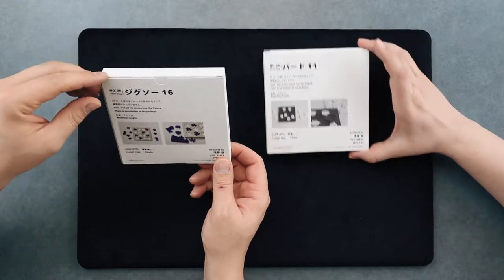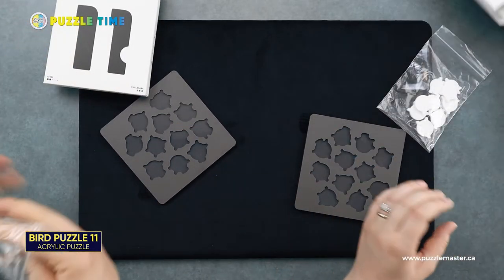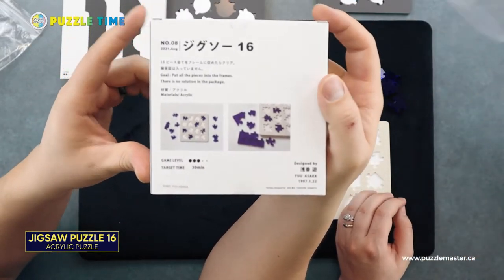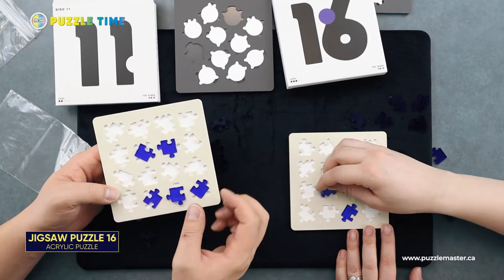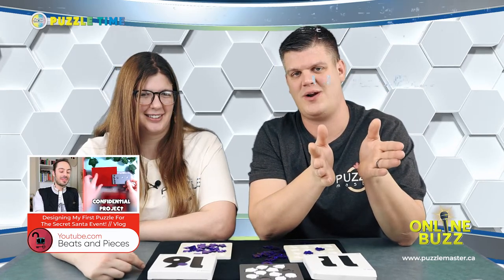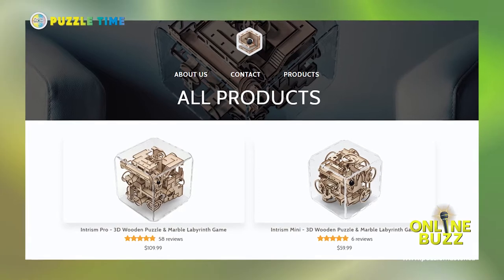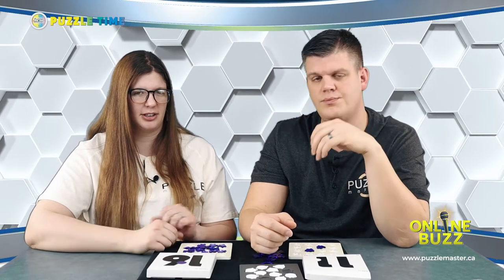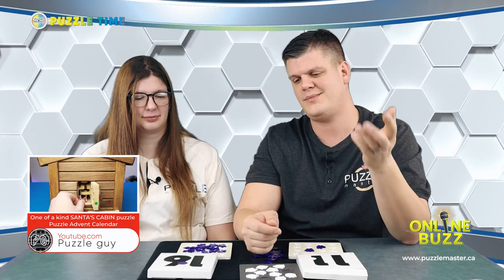Puzzle Time Ep 110 Yuu Asaka's Bird 11 and Jigsaw Puzzle 16 are the NEW excitement!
In Puzzle Time Ep 110, Yuu Asaka's Bird 11 and Jigsaw Puzzle 16 are the NEW excitement!

2:00 - Bird 11 puzzle
4:13 - Jigsaw Puzzle 16 puzzle
8:12 - Online Buzz

In Puzzle Time Ep 110, They try out the Bird 11 and Jigsaw Puzzle 16 from Yuu Asaka. In the Online Buzz, Beats and Pieces video on YouTube called, Designing My First Puzzle for The Secret Santa Event called the Poop Lock by Reindeer Poop; intrism.pro on Instagram has puzzles which are a combination of 2 popular puzzles: Perplexus and Ugears (and the website intrism.com); Dope or Nope on YouTube also show the intrism.pro puzzles; Puzzle Guy has a video on YouTube Called Santa's Cabin which he received from the Puzzle Advent Calendar and also has a video where he solves The Skull puzzle with the help of Burr Tools.